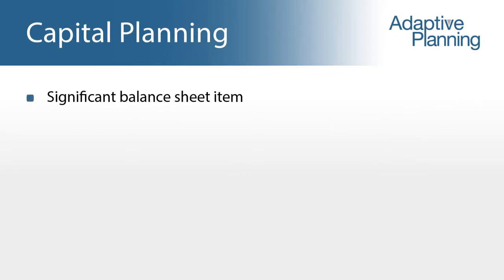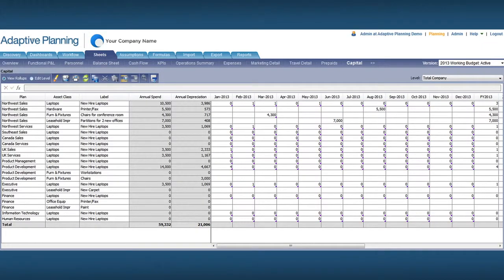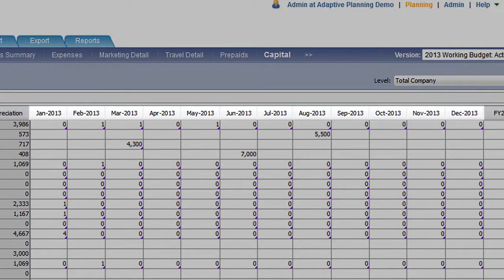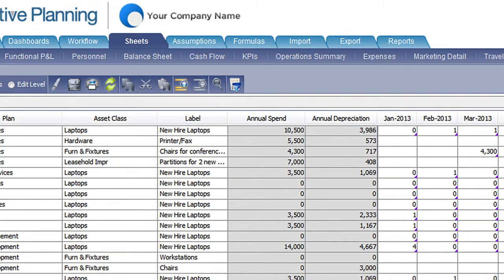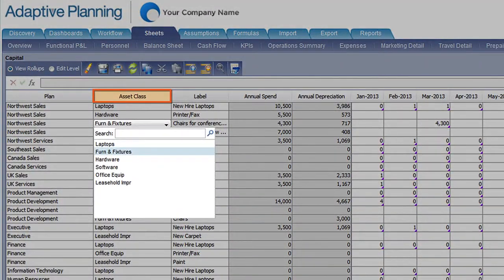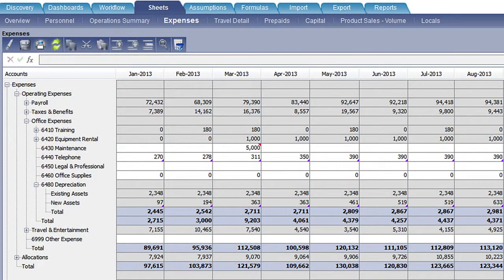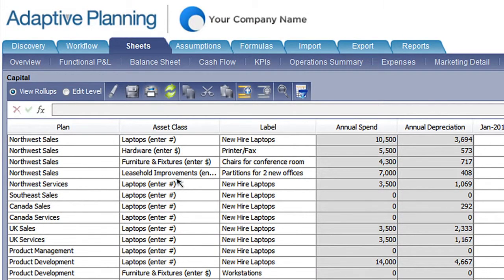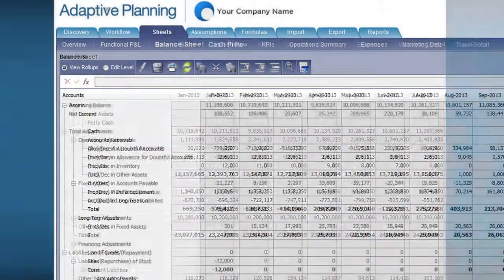Gérer vos investissements avec Adaptive Insights Capital Planning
Adaptive Insights propose une solution capable de stocker les investissements ligne à ligne, d’accompagner les acteurs avec une aide à la définition et à la compréhension des caractéristiques de chaque investissement tout en ayant une collaboration en ligne permettant notamment de capter tous les investissements en cours. Résulta? un suivi plus fin des projets et de leurs impacts sur le compte de résulta, le cash flow et le bilan

Modellis, partenaire Adaptive Insights pour la France, la Belgique et la Suisse